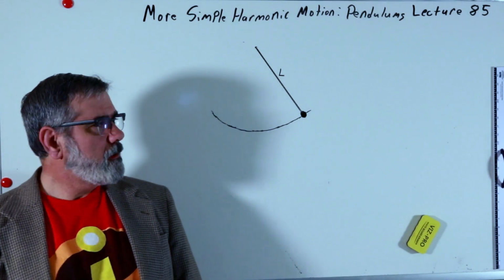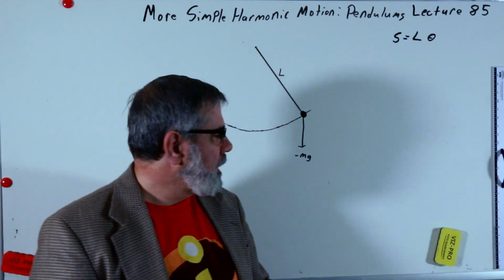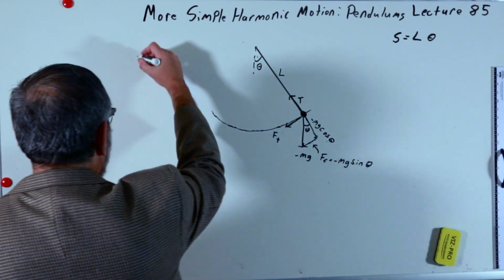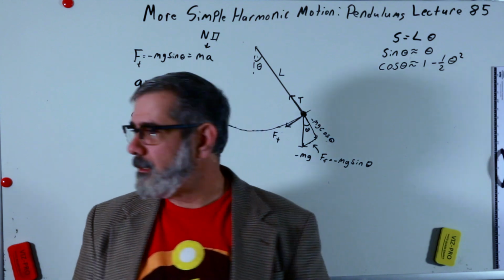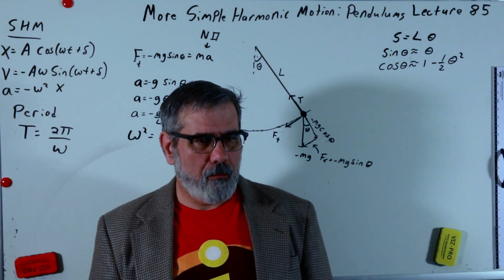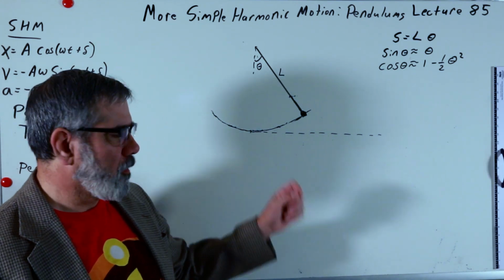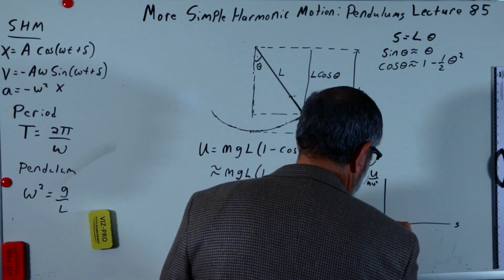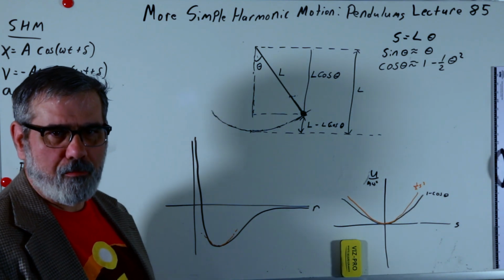Lecture 85: More Simple Harmonic Motion-Pendulums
In this video, I demonstrate that every bound system can exhibit simple harmonic motion (SHM) when displacements from equilibrium are small. By fitting a parabola to any minimum in an arbitrary potential energy curve near the equilibrium point, we show that for small disturbances, the restoring force is linearly proportional to the disturbance. As an example, I examine a simple pendulum and illustrate that in the limit of small angles, its motion approximates SHM. Finally, I derive the potential energy for a pendulum under small angle approximations, reinforcing the concept that SHM applies broadly to bound systems with minimal displacements from equilibrium.